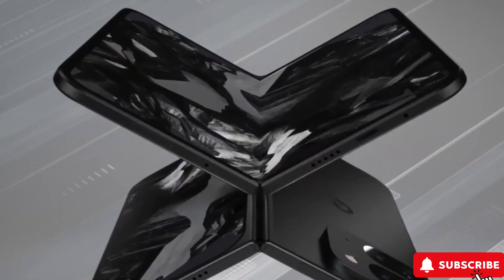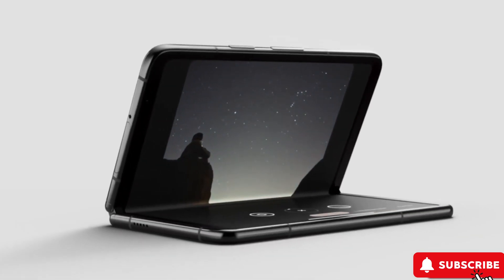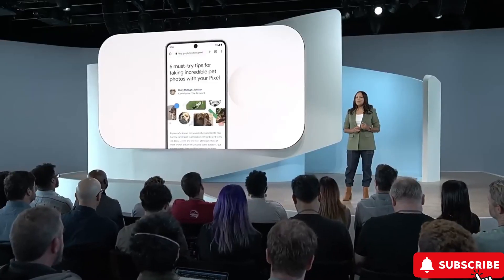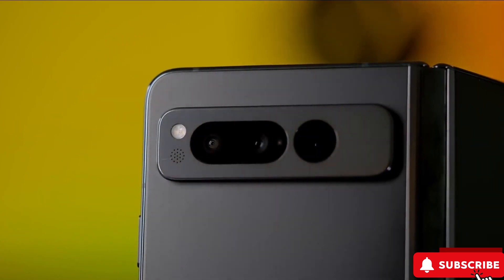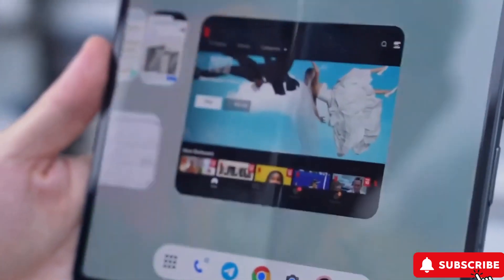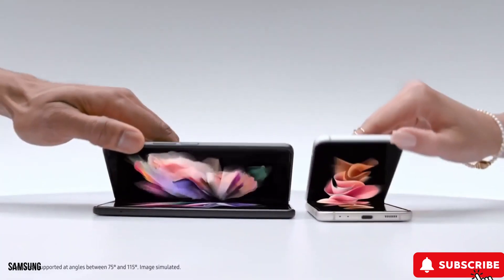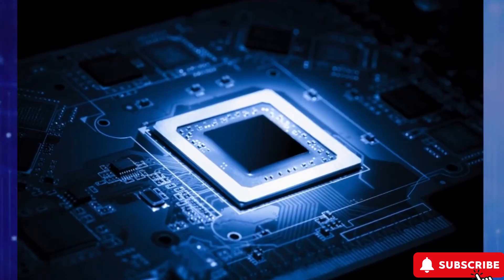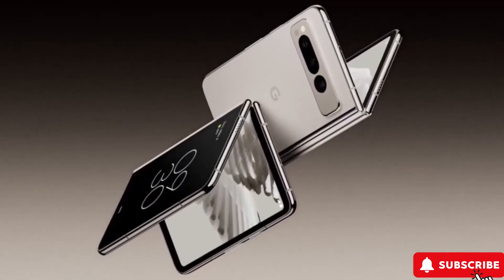Google pixel Fold 2 : Bigger Screens, Better Cameras, and More!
Discover the future of smartphones with the Google Pixel Fold 2, a groundbreaking device that combines cutting-edge technology with sleek design. Featuring a foldable display, the Pixel Fold 2 offers a unique and immersive experience, allowing you to multitask with ease and enjoy your favorite content in new ways. With its advanced camera system, you can capture stunning photos and videos, while its high-performance processor ensures smooth and responsive performance. Whether you're browsing the web, streaming videos, or staying connected with friends and family, the Google Pixel Fold 2 delivers a premium experience like no other. Join the conversation and share your excitement for the Pixel Fold 2 using our curated hashtags.